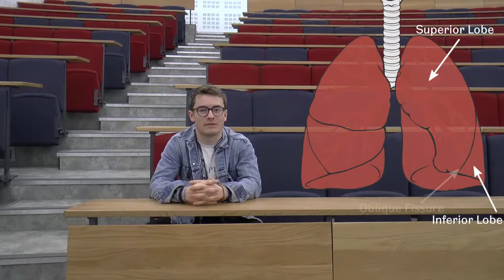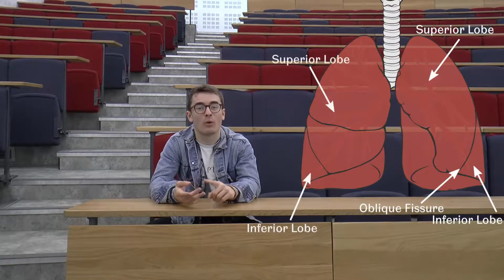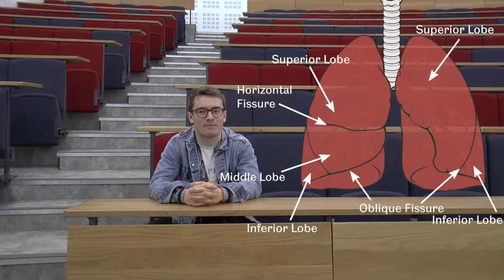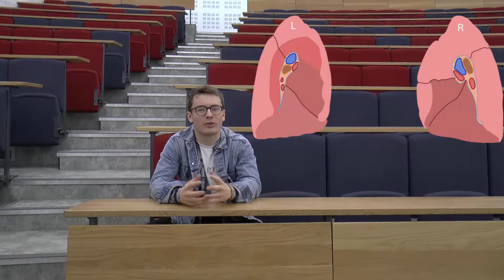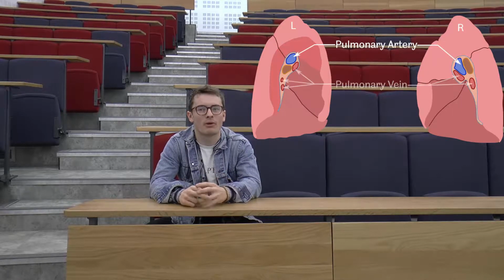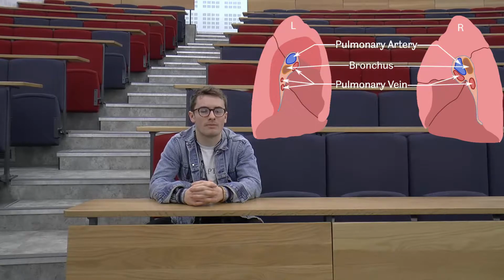The Lungs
This video  can be used as an informative revision aid for second year undergraduate Biomedical Science students studying Anatomy - or anyone else looking to find out more on the subjet of the lungs.

The aim is to focus on the anatomy of the lungs, explaining the gross anatomical features that students are required to know including position and relations, structure, and a basic overview into the process of respiration; thus providing a fast-paced, quick and easy to digest summary of the key points of the topic.